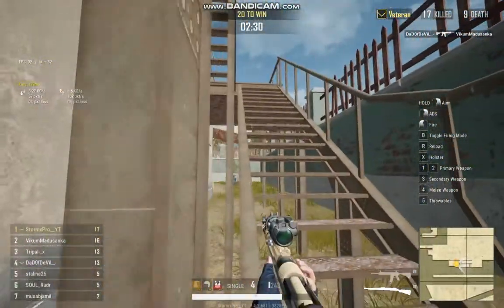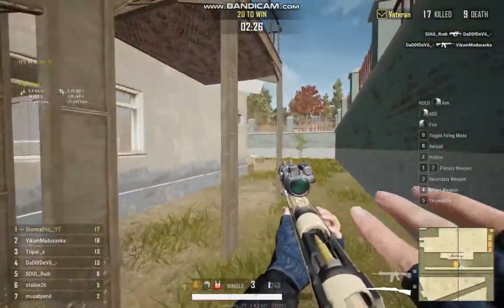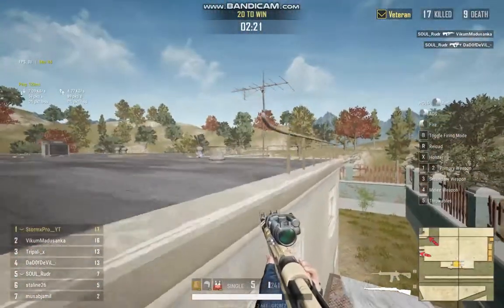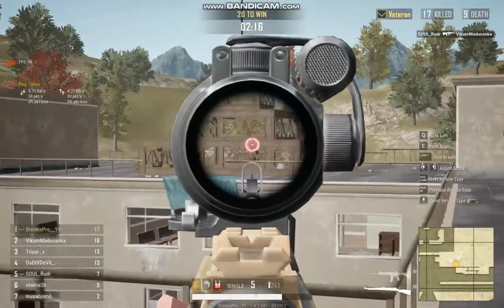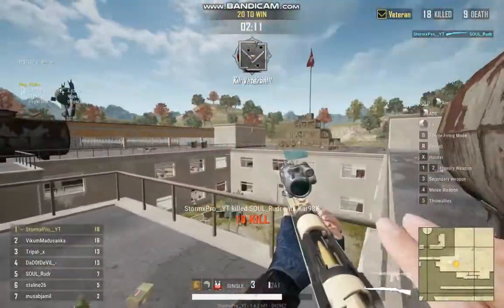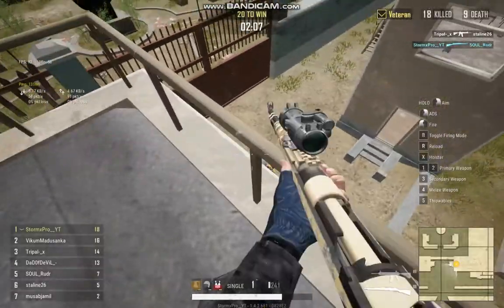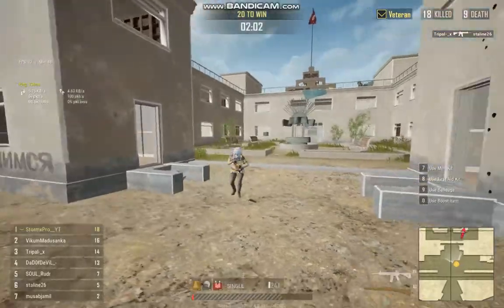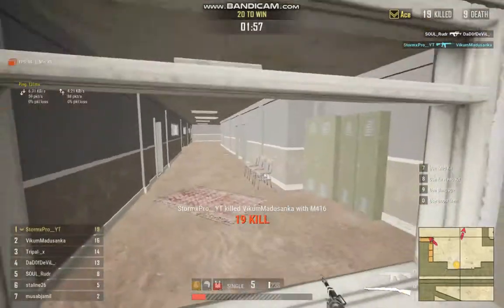PUBG Lite Tips and Tricks on Recoil Controlling and Sniping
All highlights are from my videos